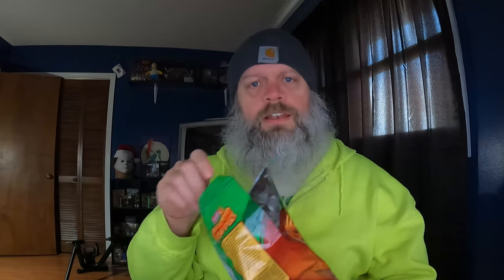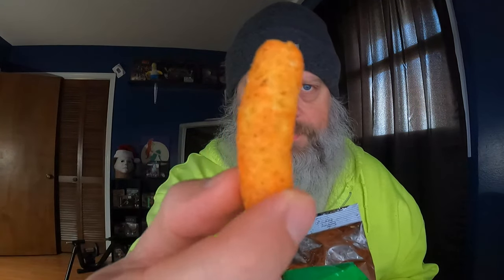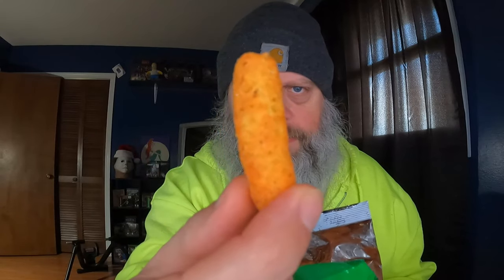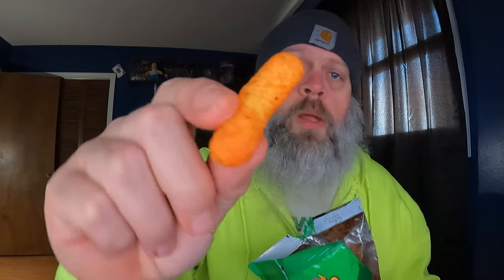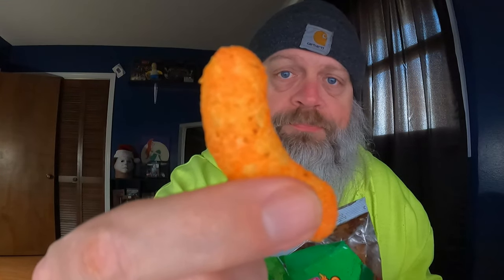Herr's Jalapeno Poppers Taste Test 3 30 21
Today i taste a really interesting cheese puff type snack. IF you like cheese puffs,jalapeo and a tasty treat this might be the one for you.